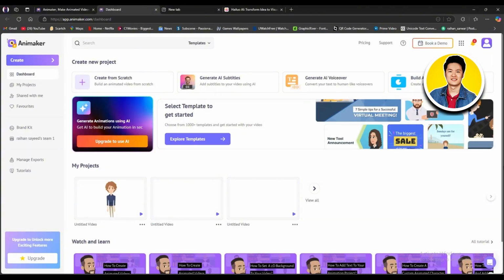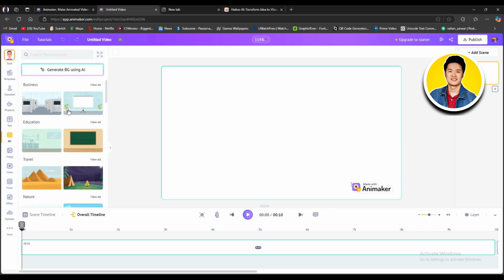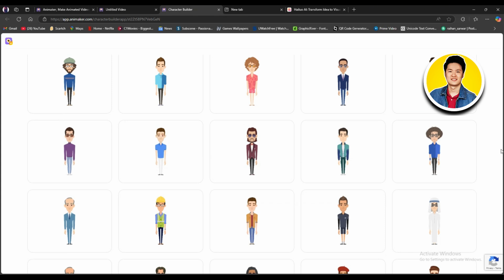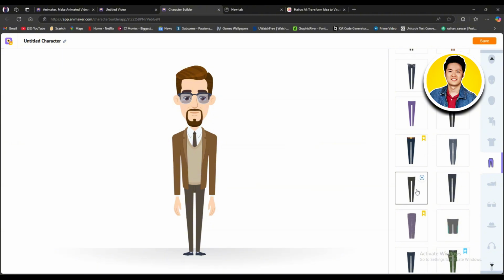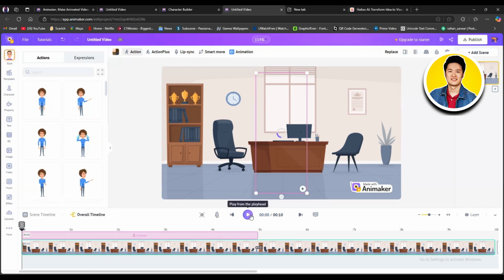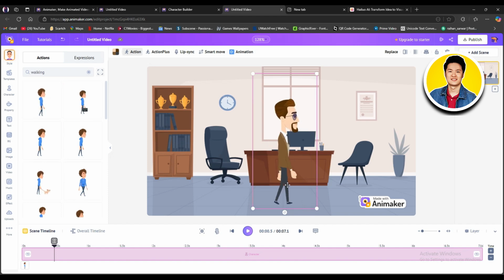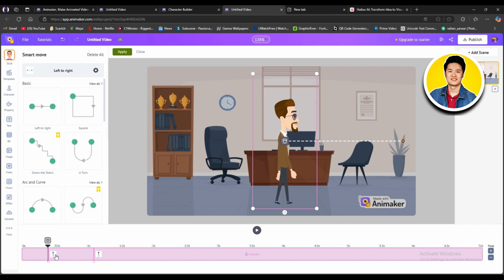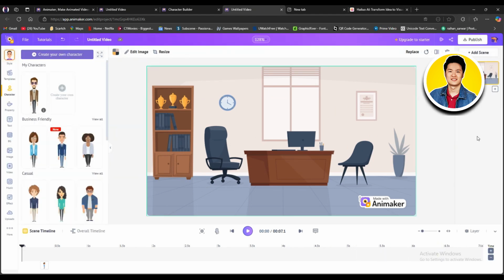How to Create Animation Videos for Beginners (FULL GUIDE)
Here's a guide on How to Create Animation Videos for Beginners.